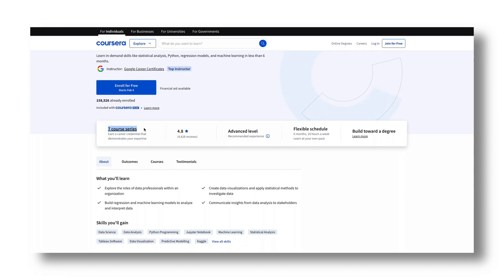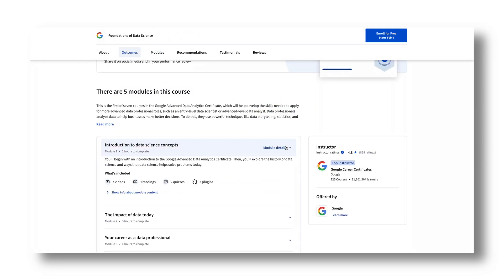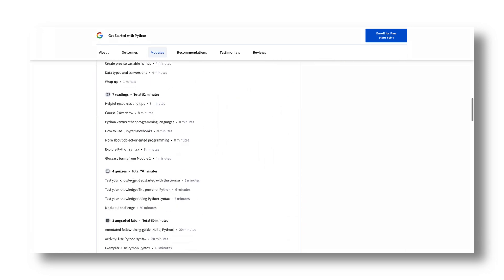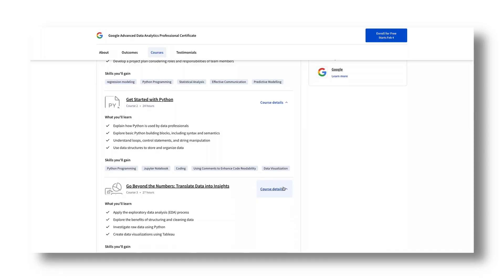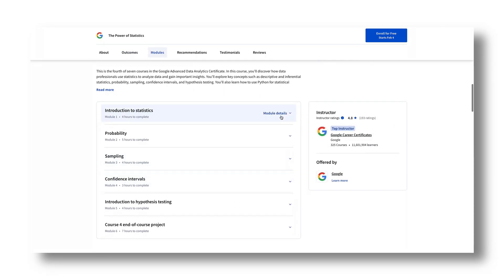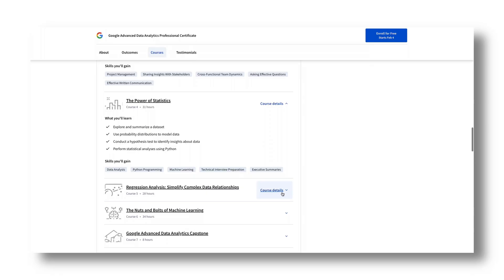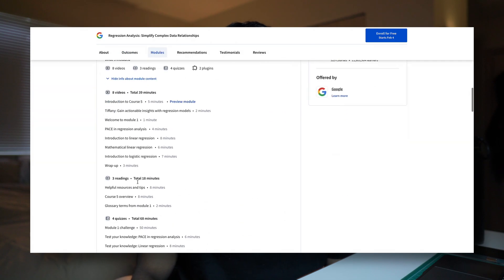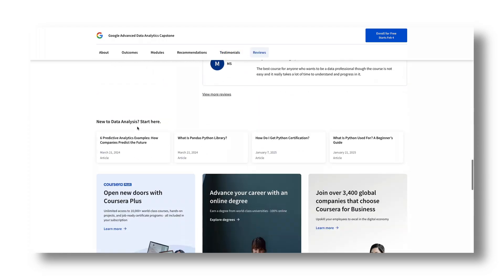The Google Advanced Data Analytics Certification Review